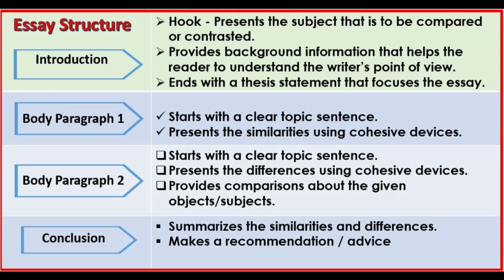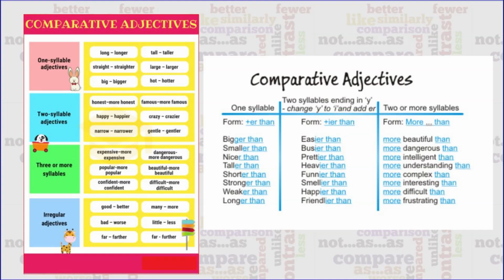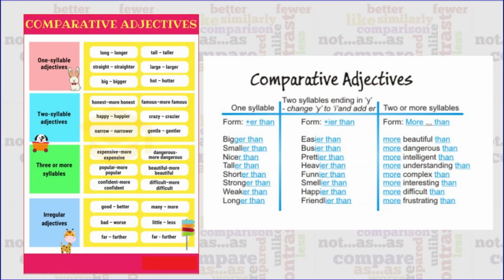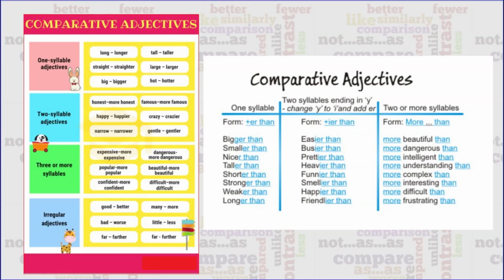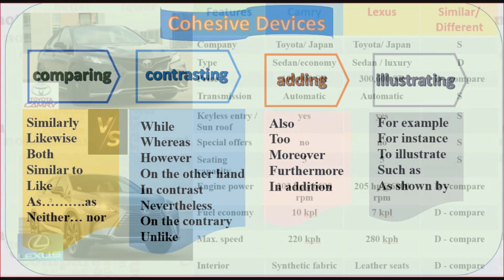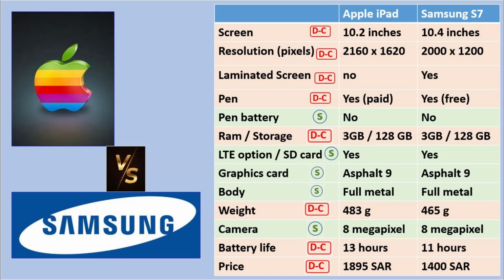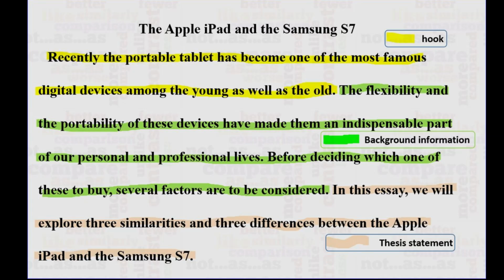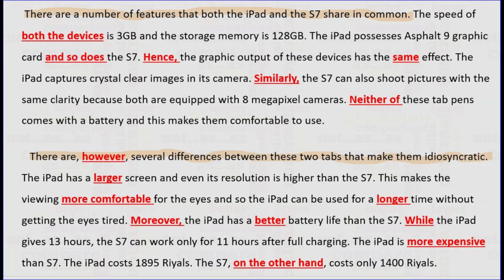Comparison and Contrast Essay- Revised